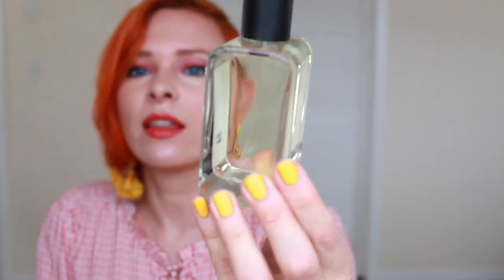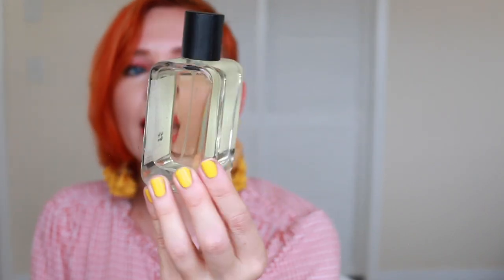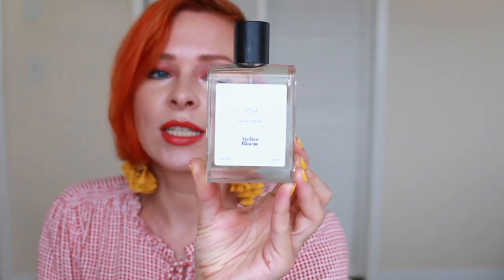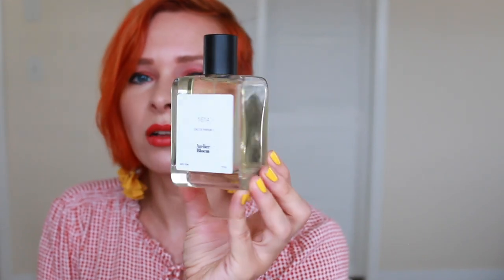Atelier Bloem Fragrances: Amsterdam Flower Market in a Bottle | Niche Perfume Houses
Perfumes in this video: Half Moon, Iris, Extraordinary Tulip, 1614, Nieuw Amsterdam, William.
Let's get acquainted with a niche perfume house Atelier Bloem, which is a boutique line by
Matthew Malin and Andrew Goetz. Check out the aesthethic and delightfully crafted fragrance descriptions on their

Thank you for your trust and support, see you soon in the next video 💋
It is a wild world out there, good people got to stick together!

♥️ Every dollar you share is put toward developing new content ♥️

Get in touch:
✍ See scent of the day and fragrance photo art on my IG:
✍ Channel's Address:
      Maria Meliora
      Crystal Beach, FL
      34681

None of these products were sponsored or given for free, unless explicitly noted in the video. I will always tell you, if a product is sent for review.